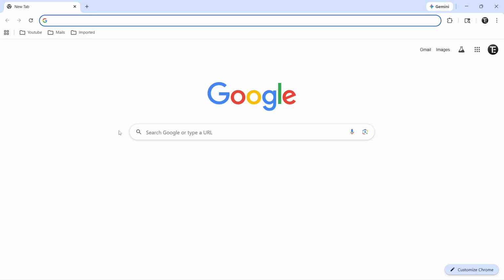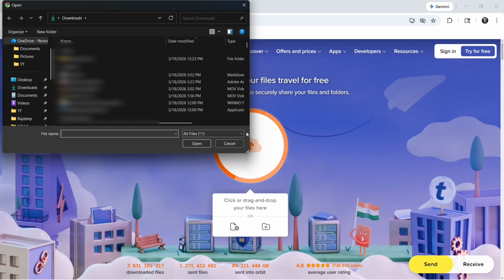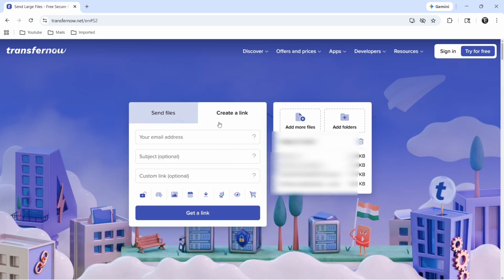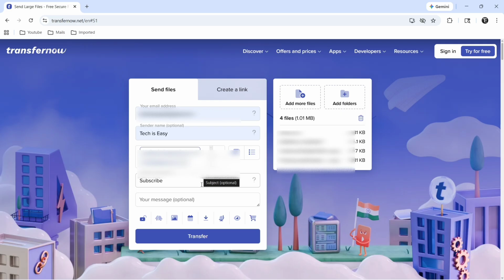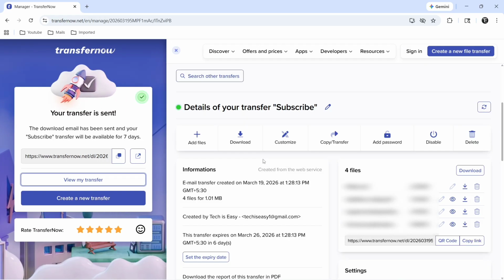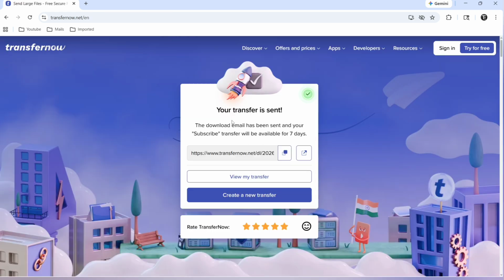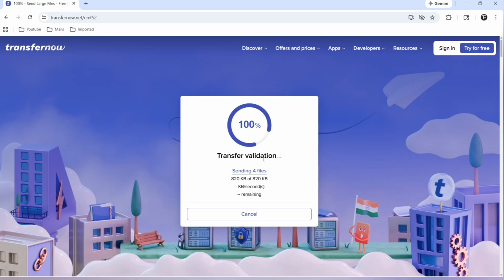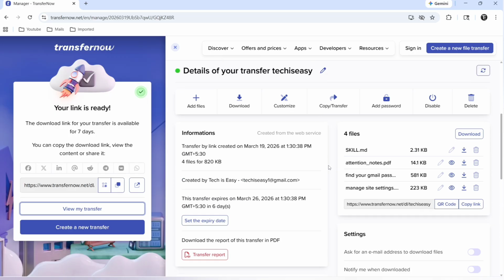How To Send Large Files Using TransferNow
In this video, you'll learn how to transfer files using TransferNow effectively. We'll guide you through the entire process, starting from selecting your files to sending them via email or creating a link. By the end of this video, you'll be able to share files easily with friends or colleagues, using either method that suits you best.

✨ What You'll Learn in This Video:
- Selecting files for transfer
- Sending files via email
- Creating a shareable link
- Viewing transfer details

Timestamps:
00:00 - Introduction
00:27 - Selecting Files
01:05 - Sending Files Via Email
03:00 - Creating a Link